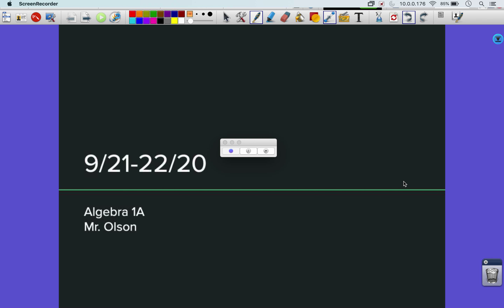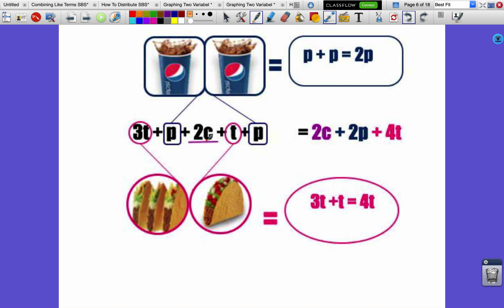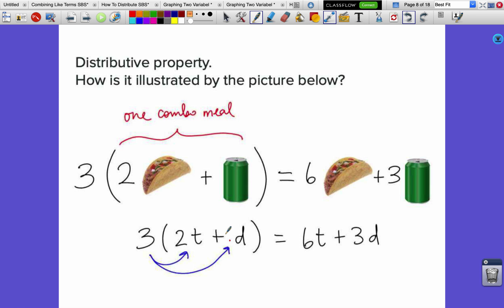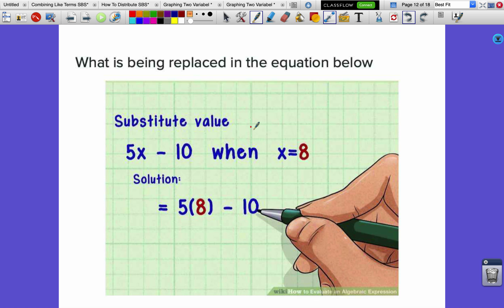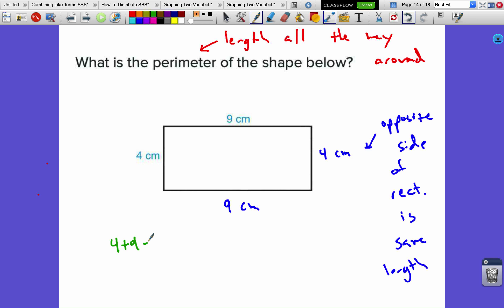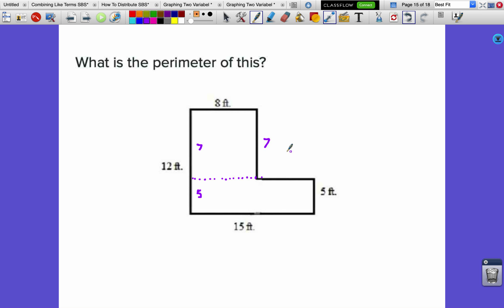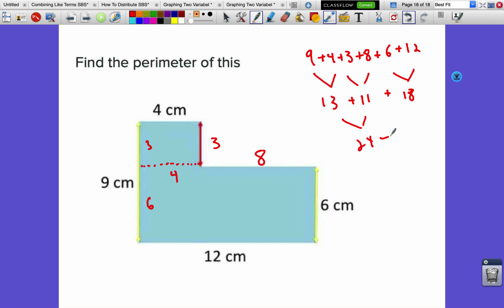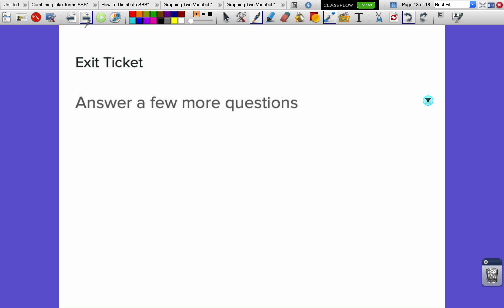Sept 21-22: Strange Perimeters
Sept 21-22: Strange Perimeters- Lecture Video
Algebra 1A
Mr. Olson